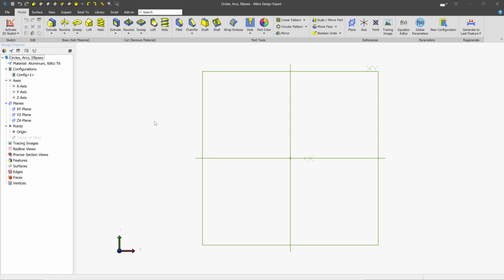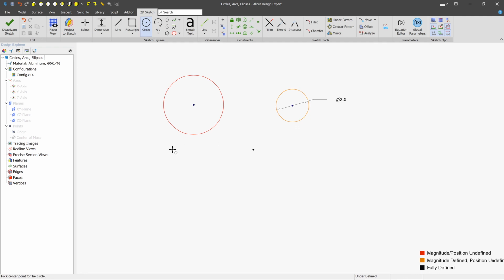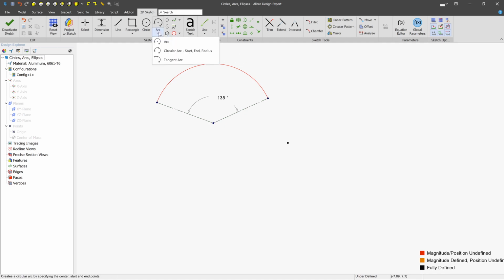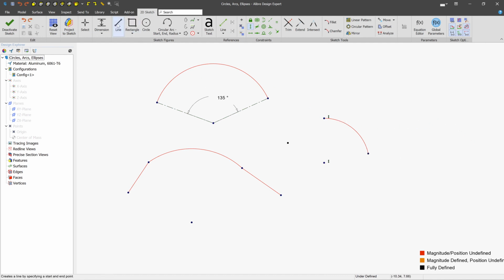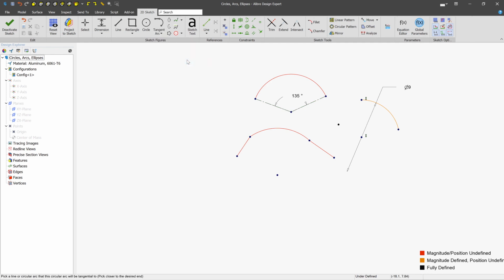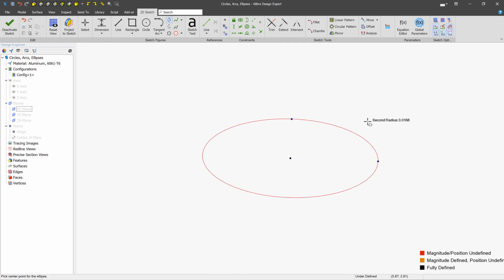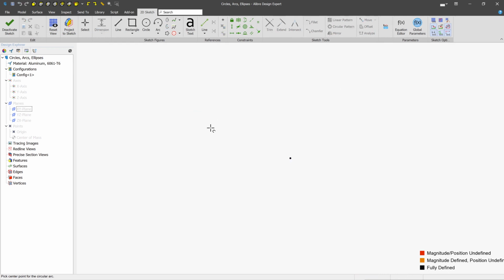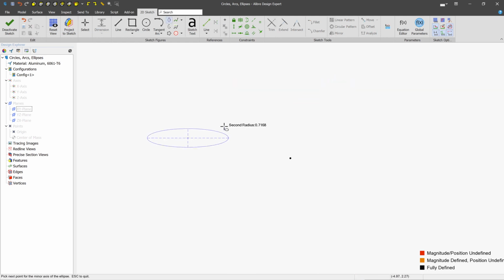3 Daireler, Yay, Elipsler 3 Alibre Design Çizim Araçları